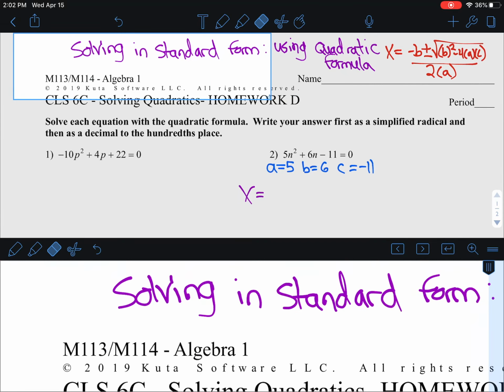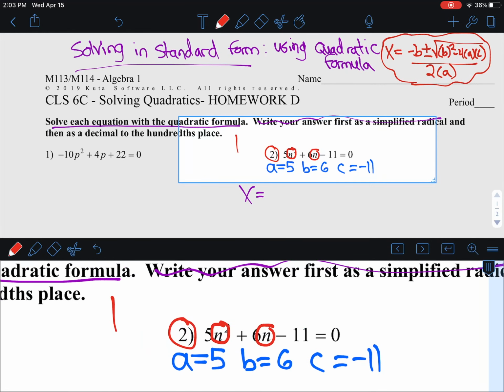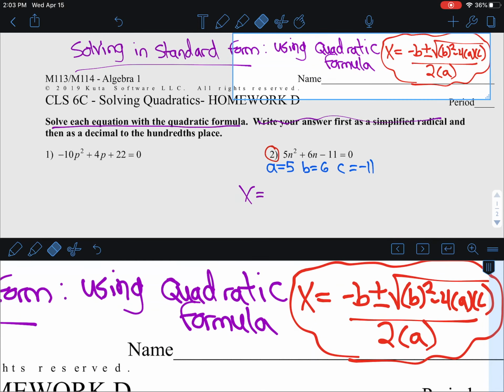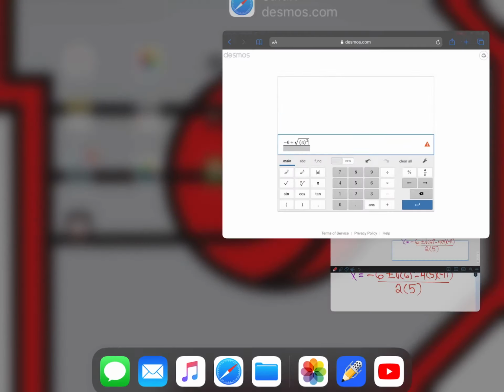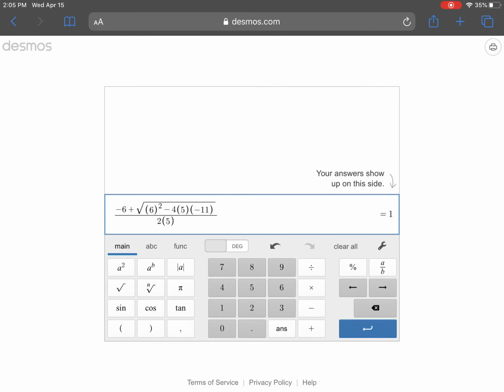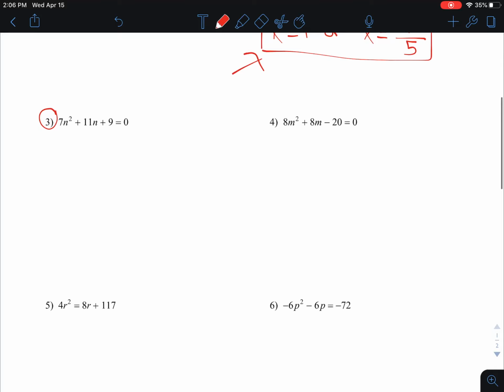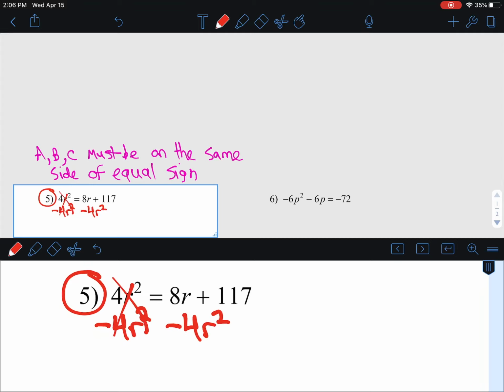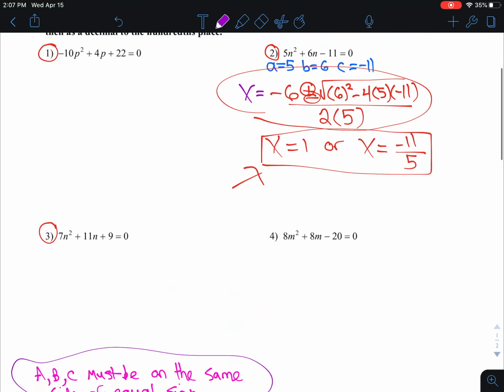7th Period More help with Quadratic Formula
6C HW D